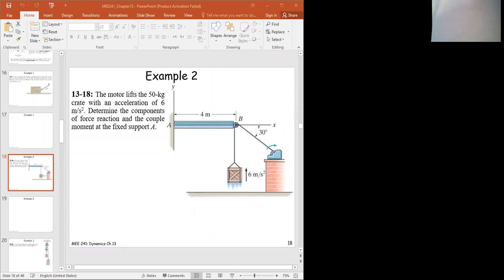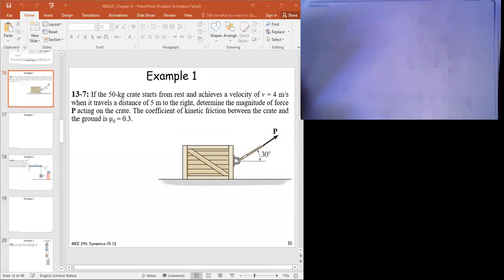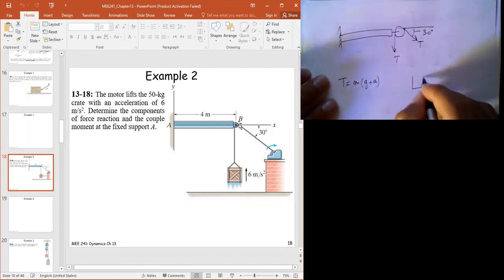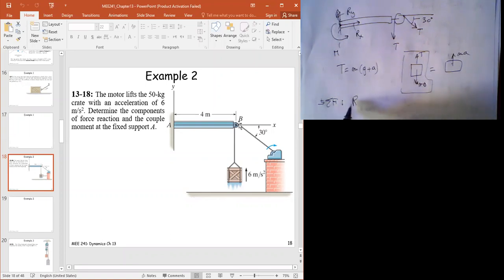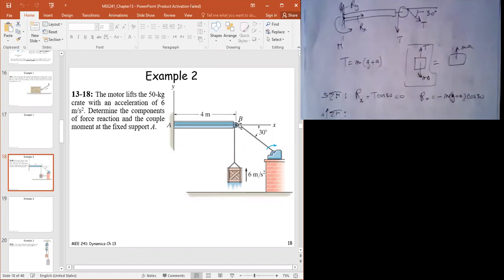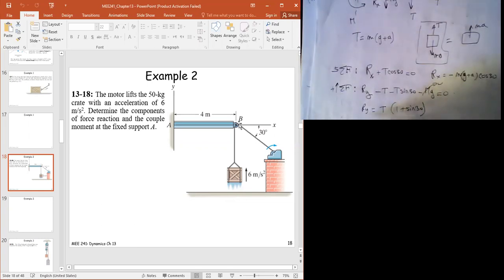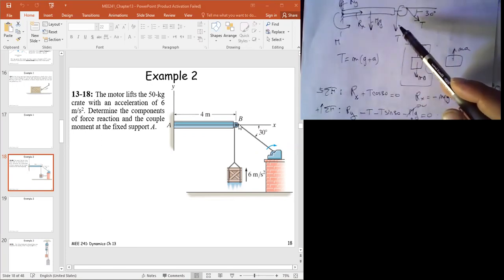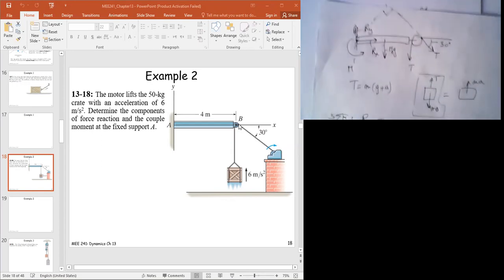Dynamics Lecture 11 Part B